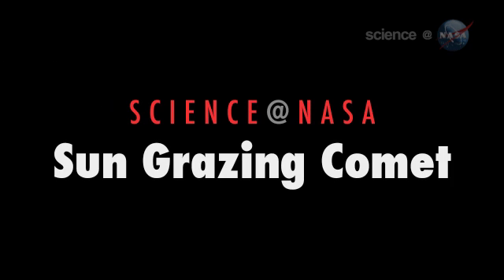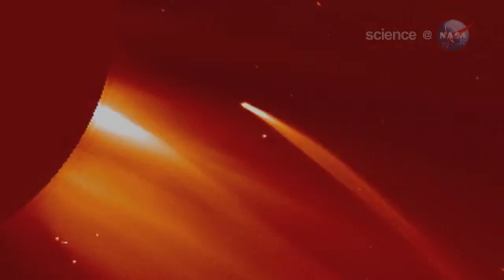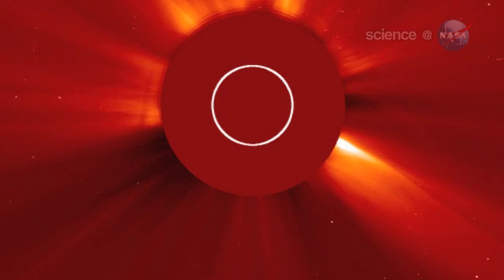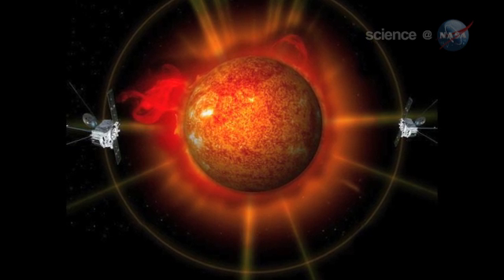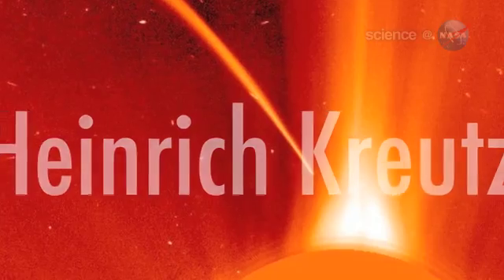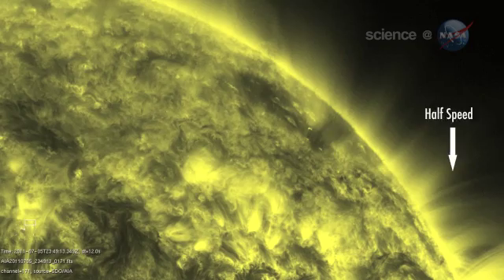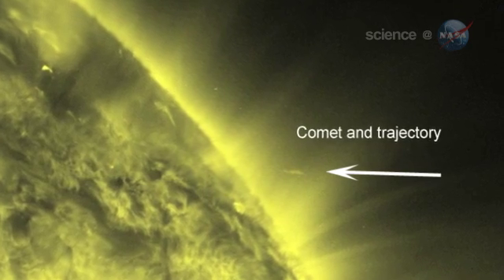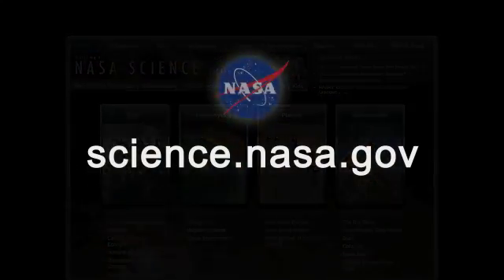ScienceCasts: Sun Grazing Comet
On July 5th, a comet dove into the sun and disintegrated.  New footage just released by NASA shows the final stages of the comet's death plunge.